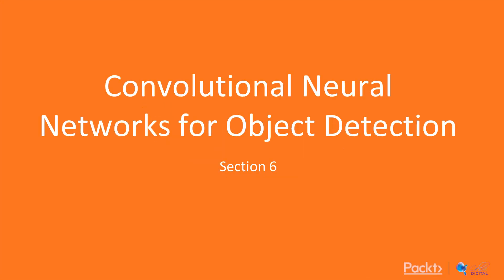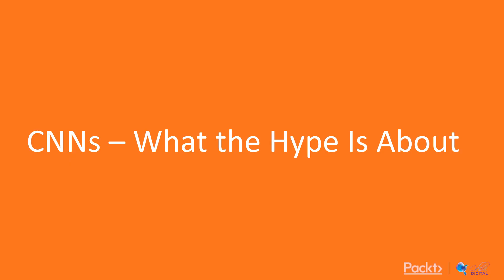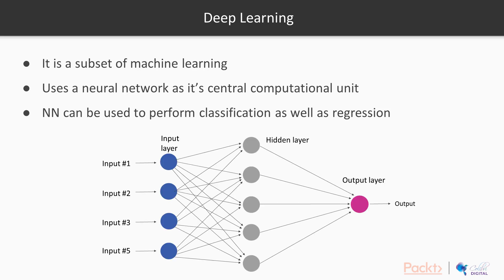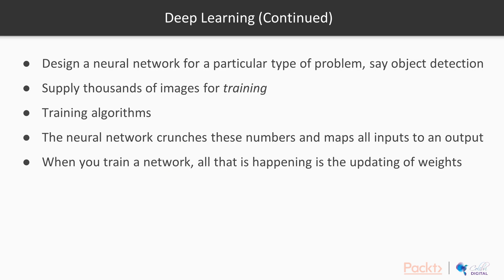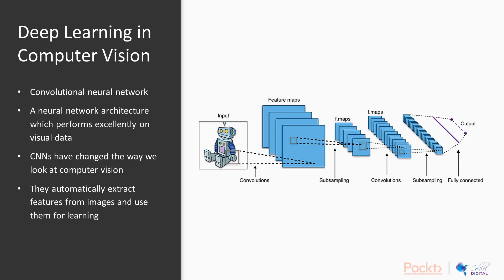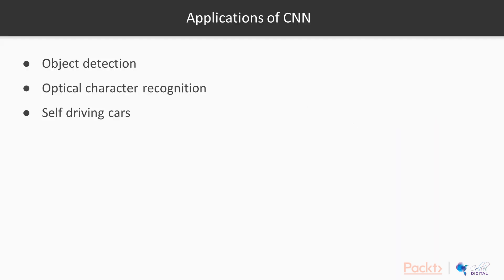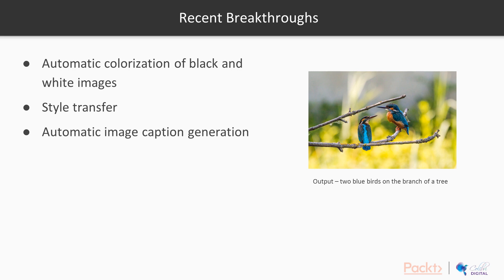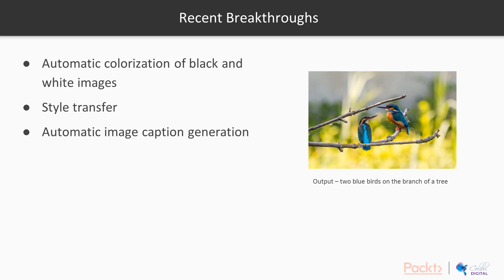Hands-On Machine Learning with OpenCV 4: CNNs - What the Hype Is About | packtpub.com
This video tutorial has been taken from Hands-On Machine Learning with OpenCV 4. You can learn more and buy the full video course